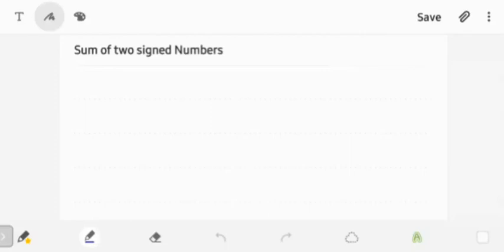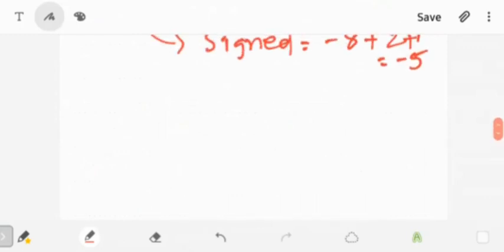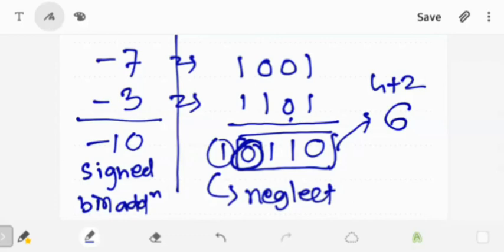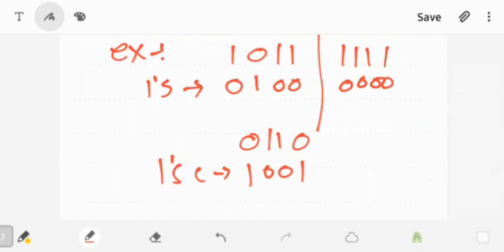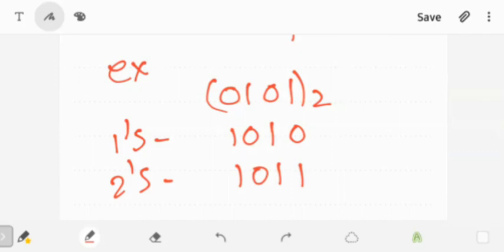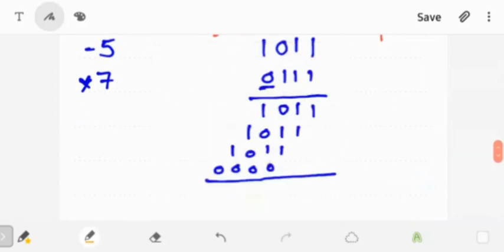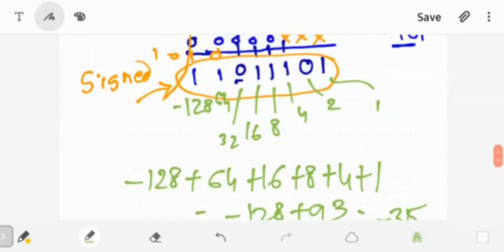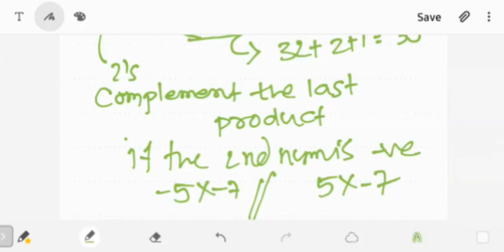Lecture 5 : Sum & Multiplication of two signed binary Numbers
Sum & Multiplication of two signed binary numbers